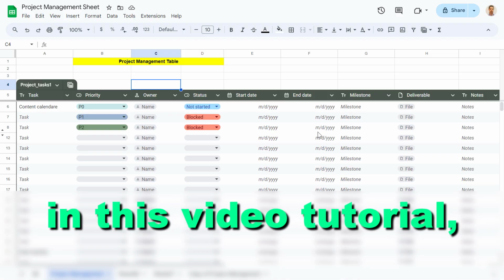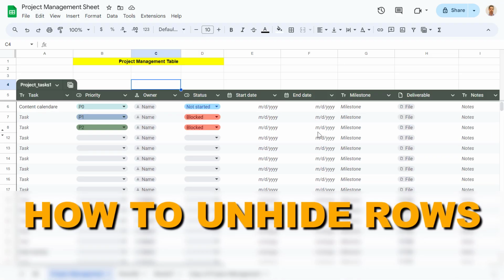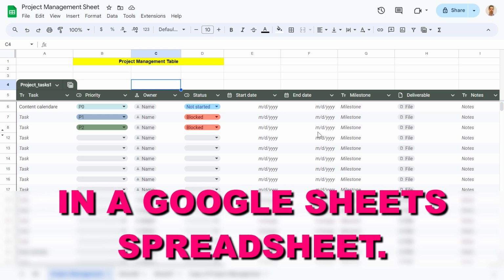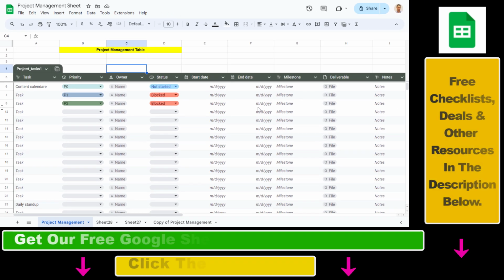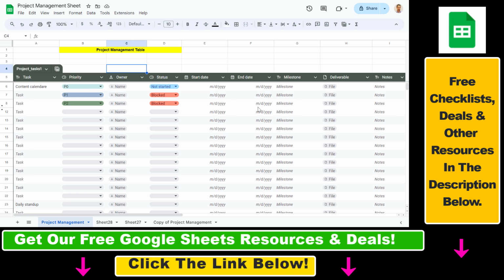How To Unhide Rows In A Google Sheets Spreadsheet? [in 2025]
Learn how to unhide rows in a Google Sheets spreadsheet.